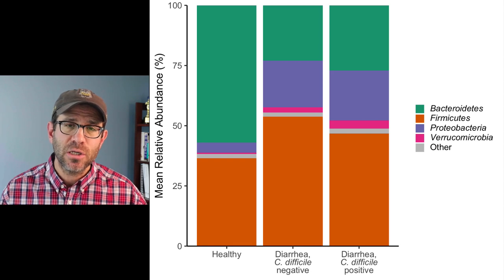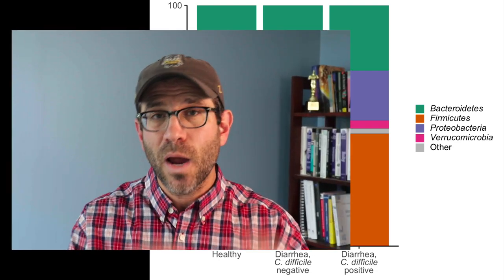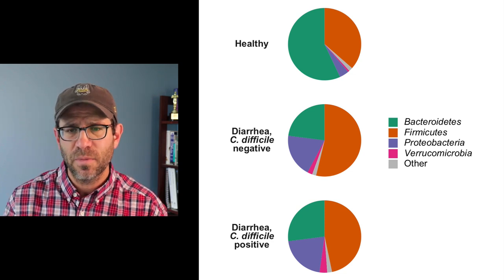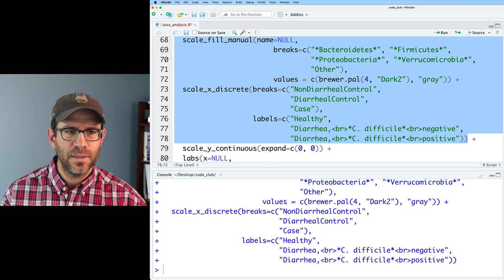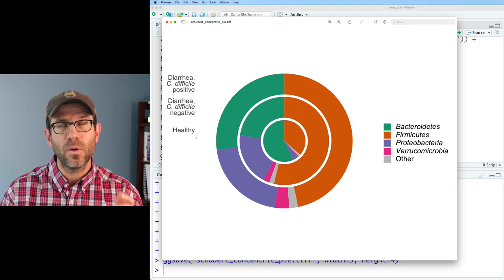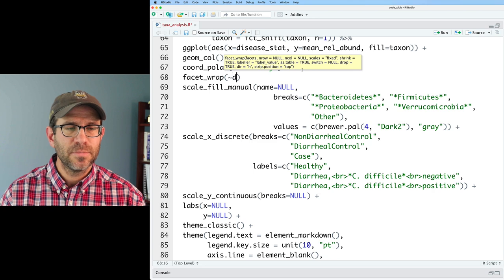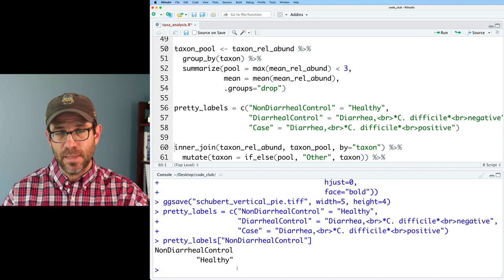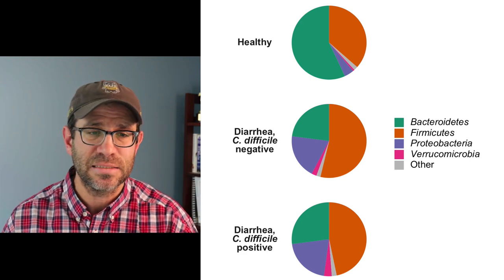Creating a pie chart in R with ggplot2 using microbiome data ... and why you shouldn't (CC104)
Pie charts are very popular data visualization tools with the lay public and scientists for representing fractions of a whole. In this Code Club, Pat will show how to create a pie chart in R using ggplot2. He'll also point out why a pie chart is rarely (ever?) the appropriate tool for the job. Regardless, if you're forced to use a pie chart, he'll show how you can use the ggplot R package to make the most of the medium.

Pat will use RStudio and the coord_polar and facet_wrap from the ggplot2 package. The accompanying blog post can be found

Do you have a figure that you would like to receive a critique or help improving? Let me know and I'd be happy to arrange a guest appearance!

0:00 Introduction
4:33 Critique of pie charts
9:15 Recreating stacked barcharts
10:22 Creating concentric pie charts / donut plots
17:19 Creating faceted pie charts
24:13 Recap